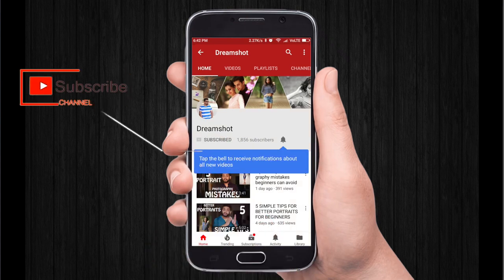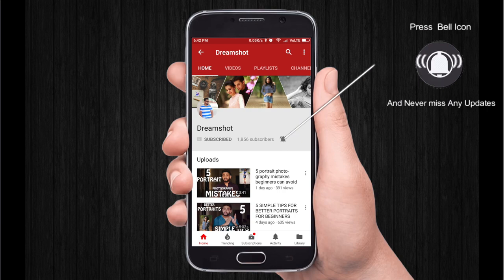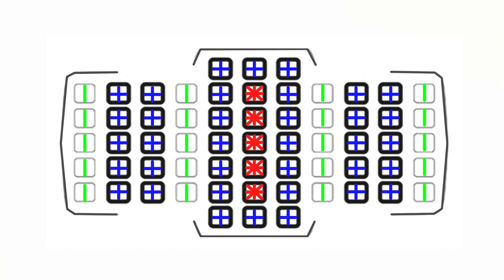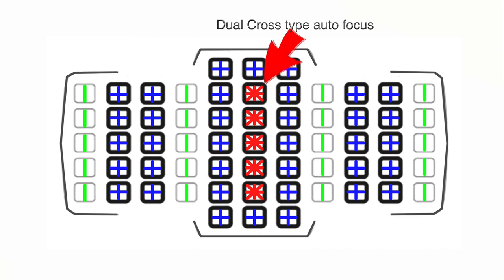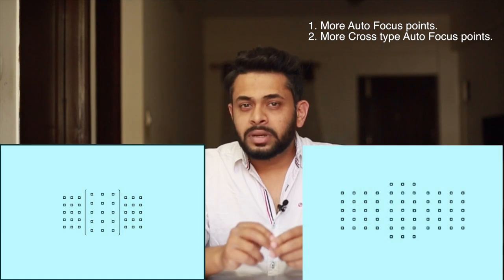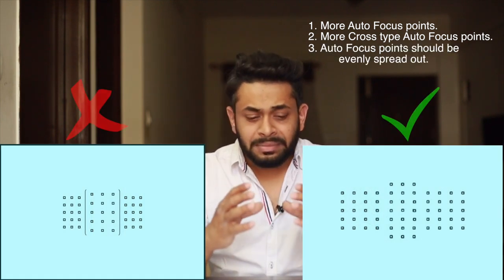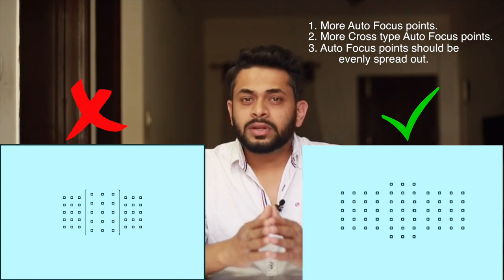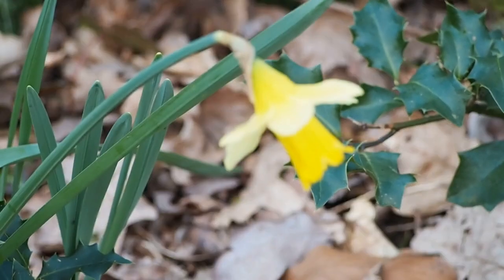DSLR AUTOFOCUS EXPLAINED | AUTO FOCUS POINTS | PHOTOGRAPHY TUTORIALS IN HINDI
We have seen the specifications of a DSLR body mentioning Autofocus points and Cross type auto focus . I have tried to explain it in a simplest way possible. I have also mentioned what are the 3 ways of judging the auto focus points on a DSLR.

Photo and Video Credits:
Pixabay, Pexels.

English Subtitles:
I am still working on the voice quality of my videos. In a few months you will see my videos with English Subtitles..! Feel free to suggest me on the same..!

Good cameras (Links for Amazon India)
Canon 1300D
Canon 1500D
Nikon D3400
Nikon D5300
Nikon D5600
Canon M50
Canon 77D
Canon 80D
Nikon D7200
Nikon D7500
Sony A6300
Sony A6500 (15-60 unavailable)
Sony A6400: Unavailable yet.
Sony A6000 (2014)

Note:
I will try my best to give my responses to all youtube comments/queries sooner of later for this video.